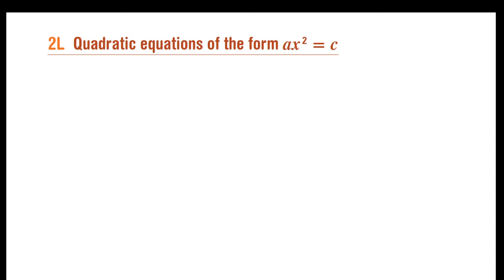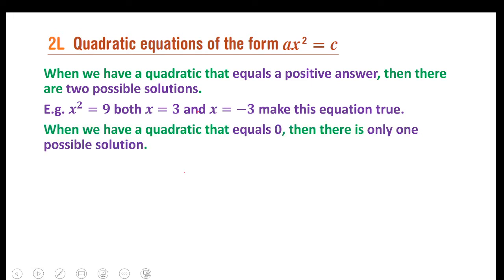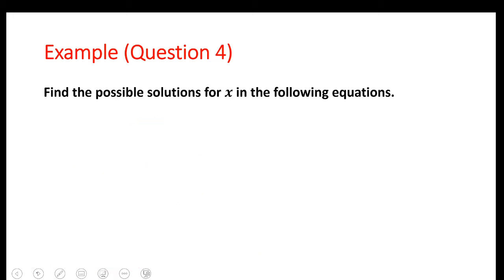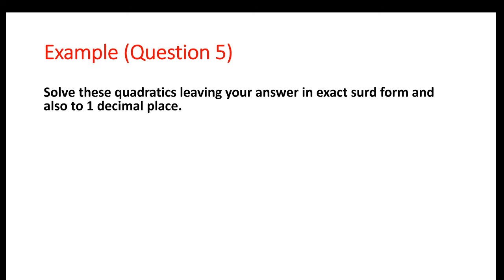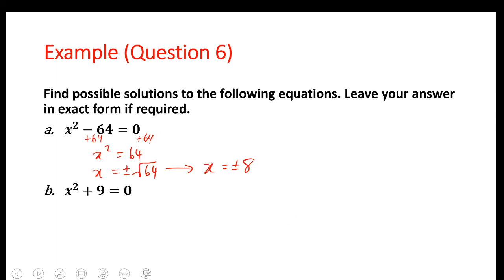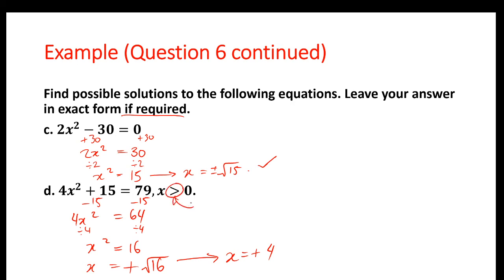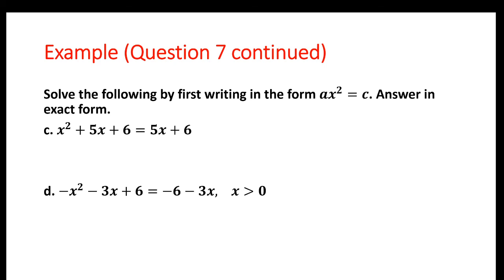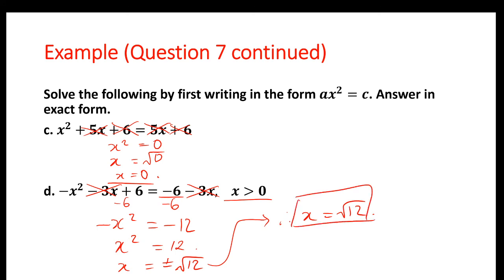2L - Quadratic Equations